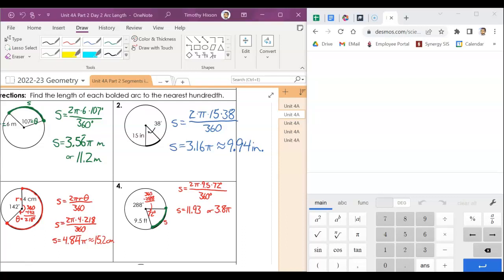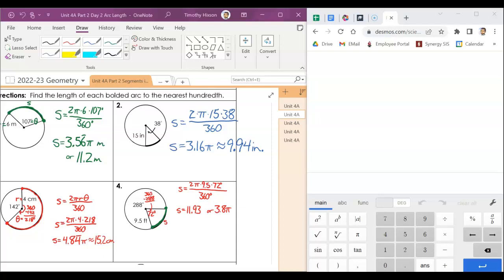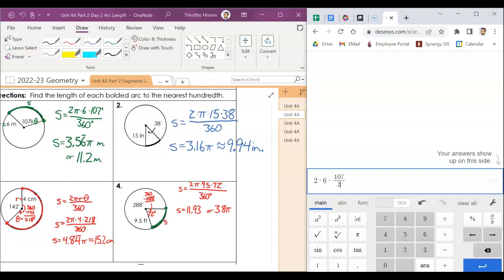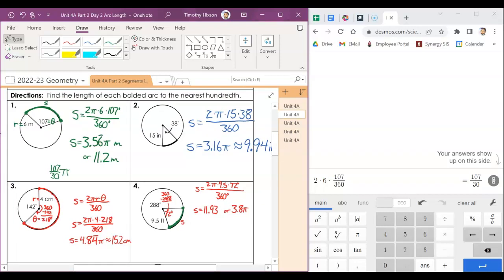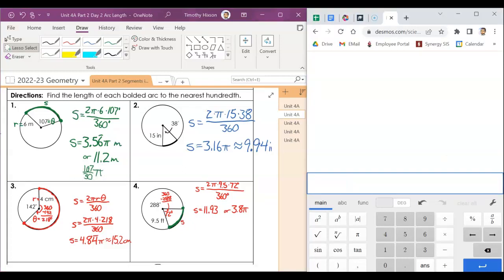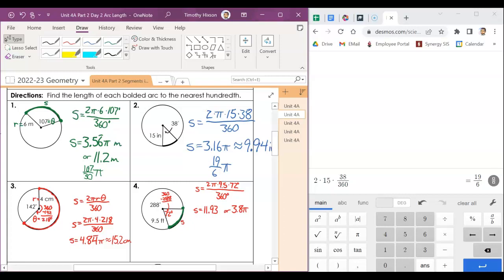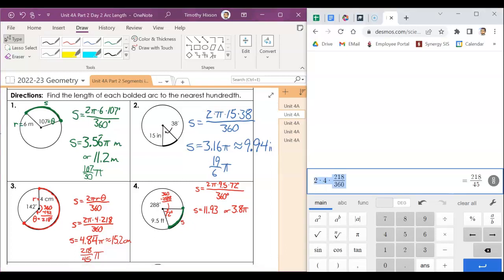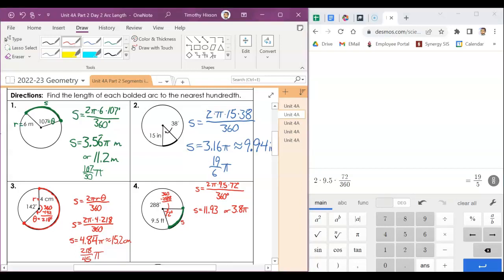Writing Arc Length and Sector Area Answers as Fractions in Terms of Pi